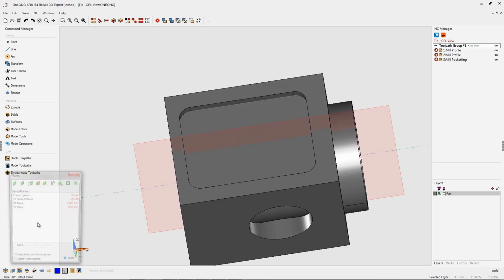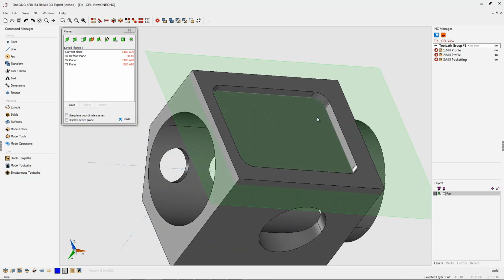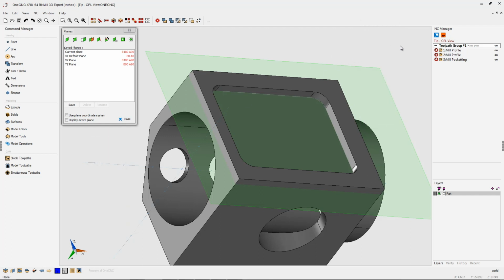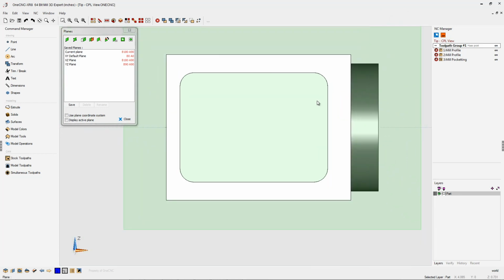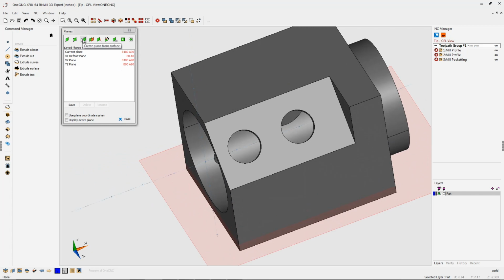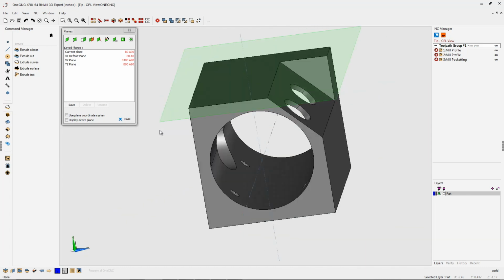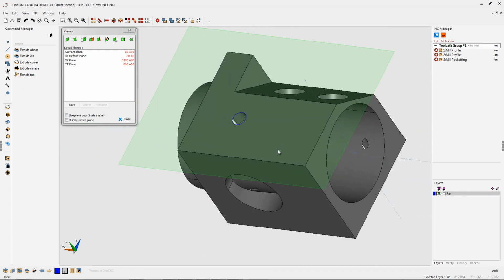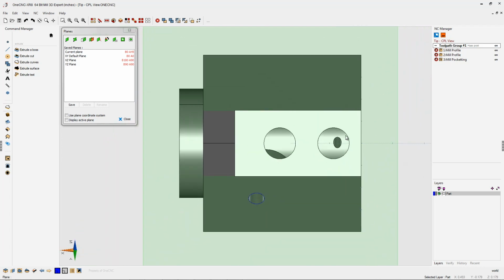OneCNC Plane View - Tip 115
This video is about OneCNC Plane View Tip - 115. OneCNC is faster, smarter & more capable than ever. If you’re ready to upgrade your shop, check out the What’s New video for our latest OneCNC features. As one of the most popular CAD/CAM software in the world we like to keep our users informed. Be part of the growing global community at OneCNC and let us help you shape the future of manufacturing.